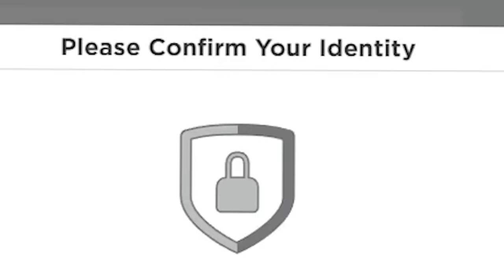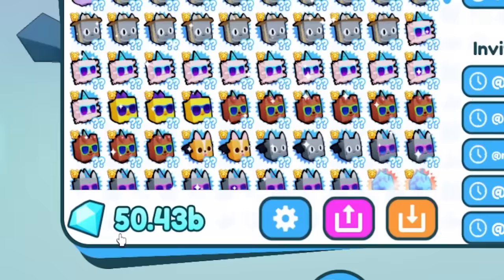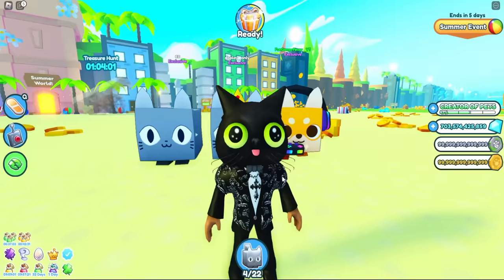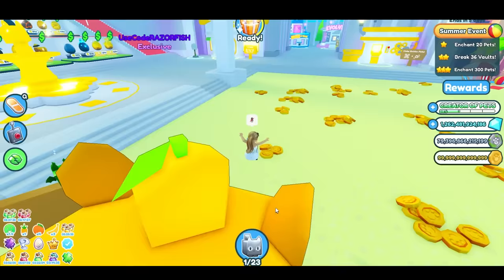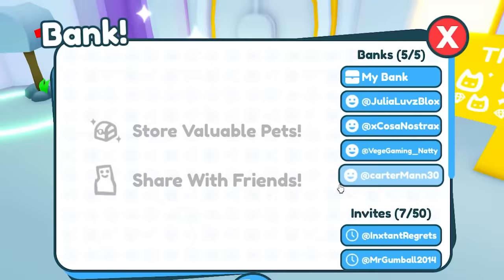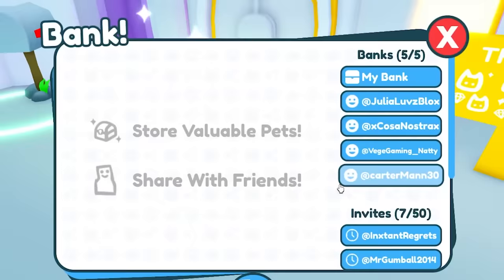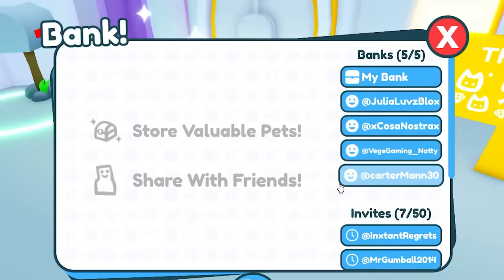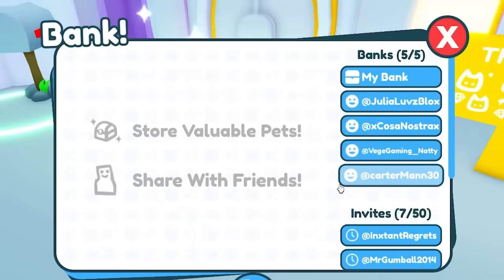Logging On To SUBSCRIBERS Pet Simulator X Accounts... HE HAD THIS!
Tedwa got to see the richest accounts sent by you guys to see who has the best one in Pet Simulator X!
Video inspired by @Slat-

Use ⭐STARCODE: TEDWA when buying Robux!

Roblox is a global platform where millions of people gather together every day to imagine, create, and share experiences with each other in immersive, user-generated 3D worlds. The types of gameplay on Roblox are just as limitless as the imagination of the creators themselves and this definitely not pet simulator z, this is x